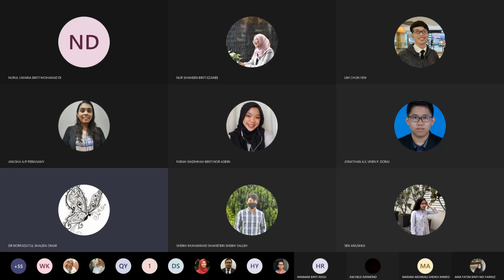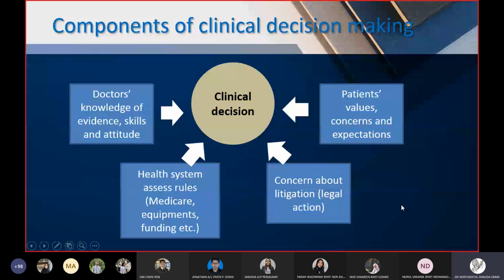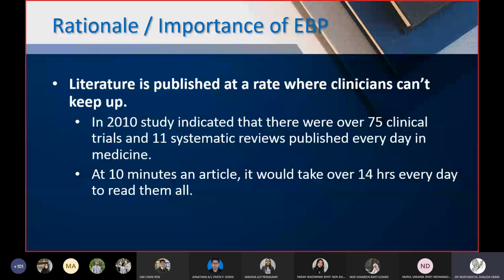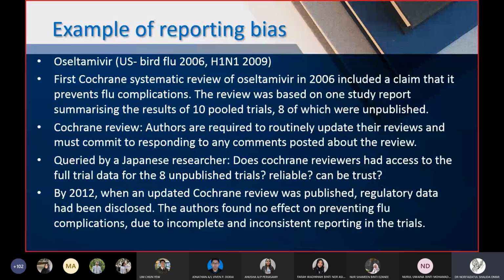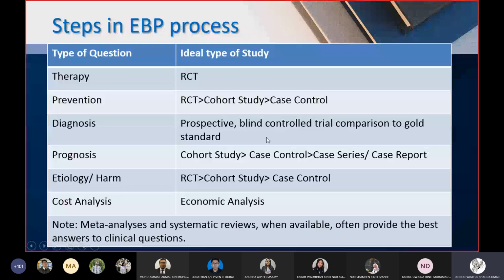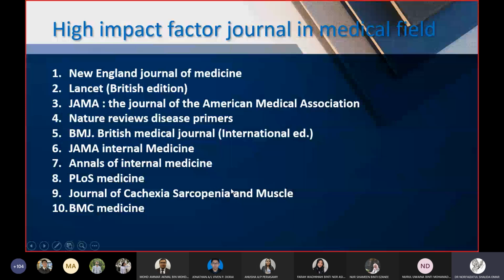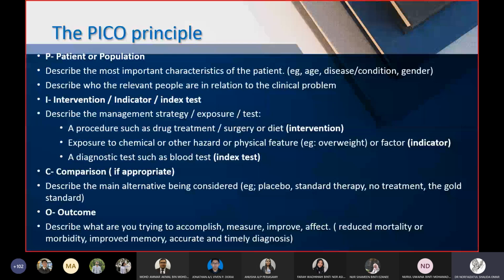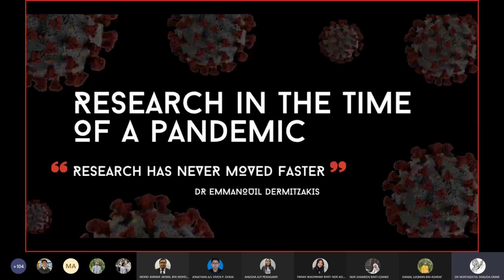REBM 4 Evidence Based Practice & PICO